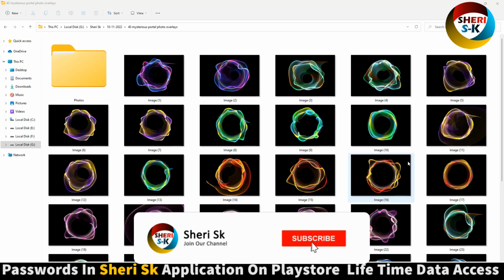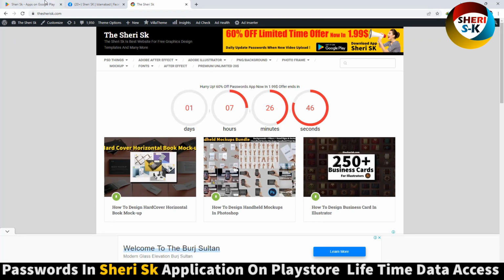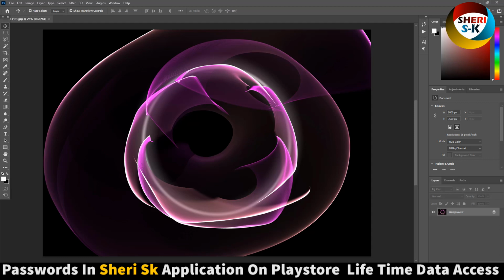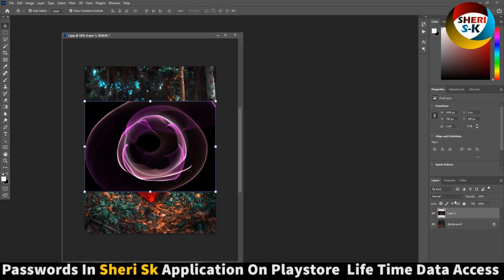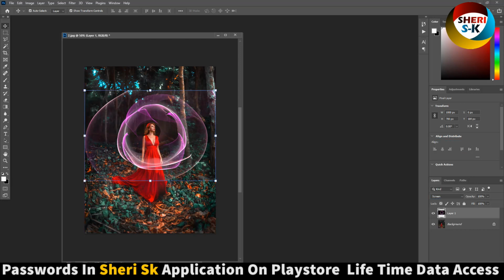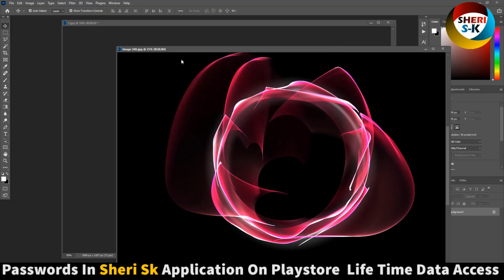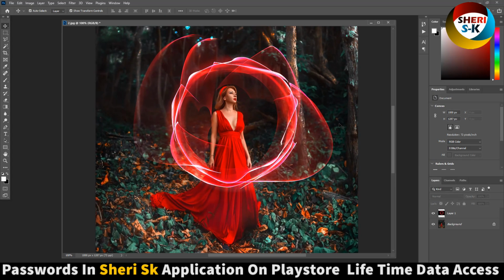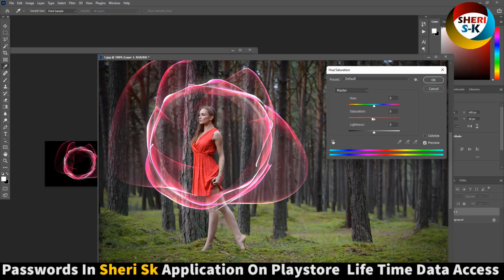How To Use Mysterious Overlays In Photoshop |Sheri Sk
Photoshop Files Templates
Brochures Templates
Business Cards Templates
Tri-Fold Templates
T-Shirts Templates
Bi-Flod Templates
Frames Templates
Book Cover Templates
Infographic Templates
Wedding Album Cover Templates
Professional Stationery
Youtube Thumbnails Templates
Certificate Templates
Banners Templates
Stickers Templates
Logo Templates
Letterhead Templates
Flyers Templates
Poster Templates
Cv Resume Templates
Slideshow Templates
Promo Templates
Logo IntroTemplates

40 Mysterious Portal Photo Overlays
Mysterious Fog Overlays
Mysterious Particles Overlays in 2023
Mysterious Plasma Overlays